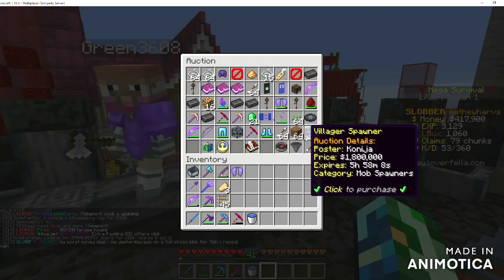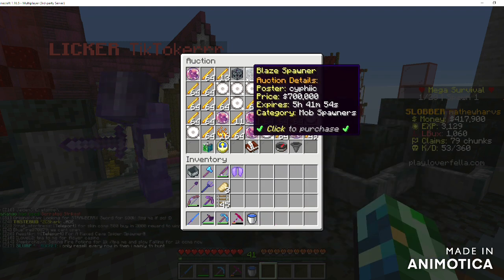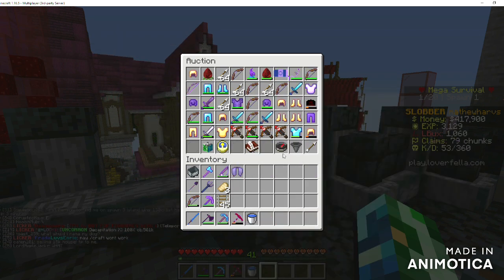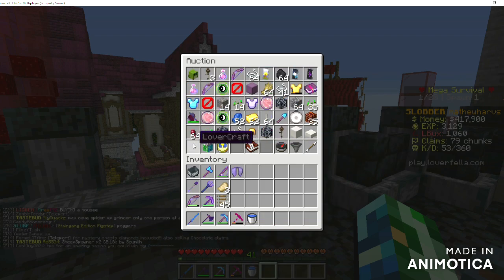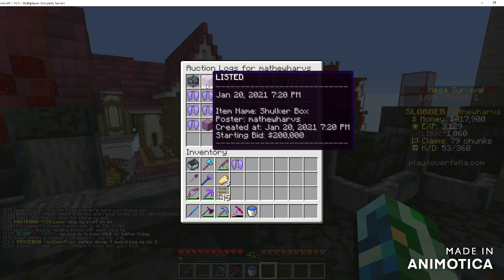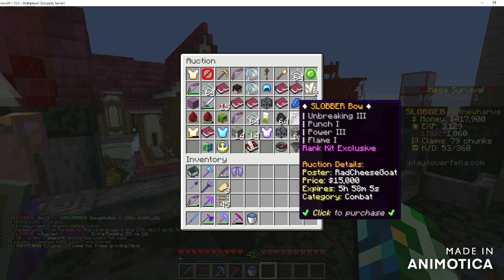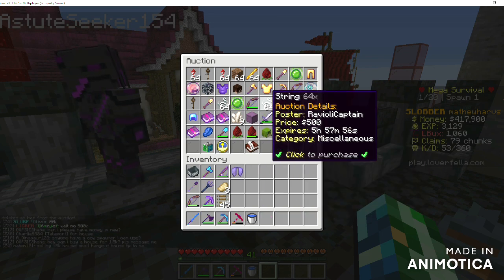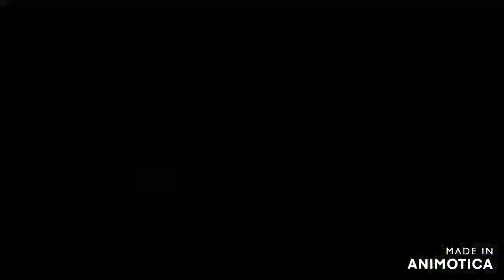How to use AH/auction on the loverfella server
WE go into what each thing in ah does how to use ah and much more.

EVENT ENDS 24th.
CAN'T USE elytra, ender pearls, tridents, corals fruit, teleport.